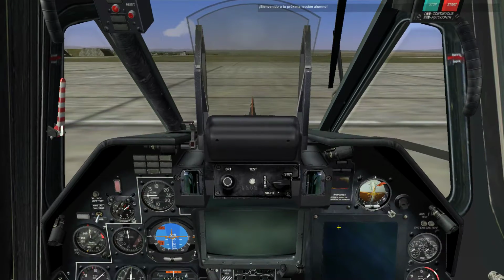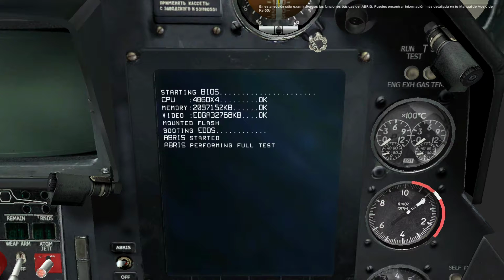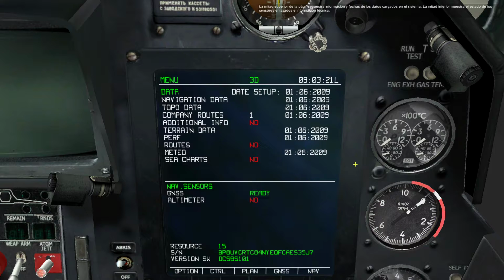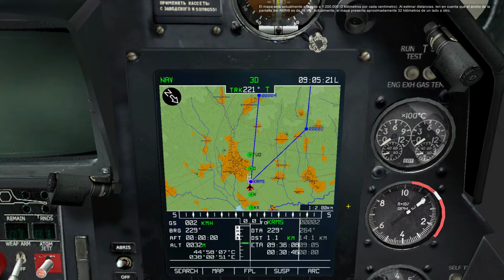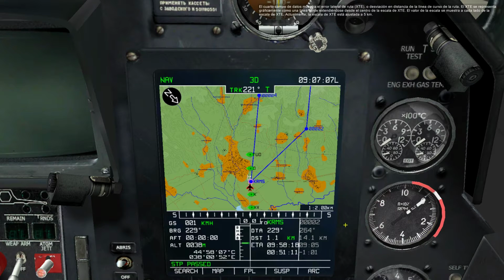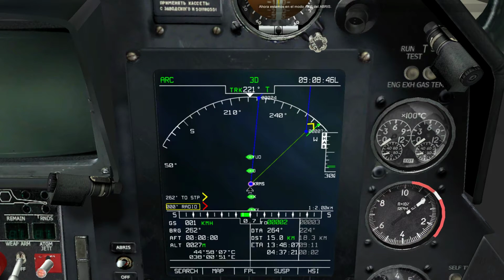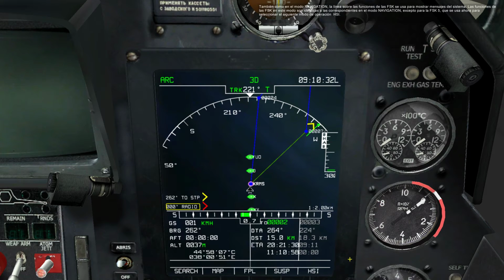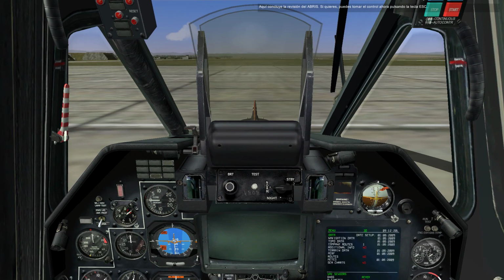Entrenamiento DCS Black Shark - Sistema de Mapa Avanzado (SMMA) ABRIS - 14. Introducción al ABRIS.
En esta lección te familiarizarás con los modos de operación principales y con las funciones del SMMA ABRIS.